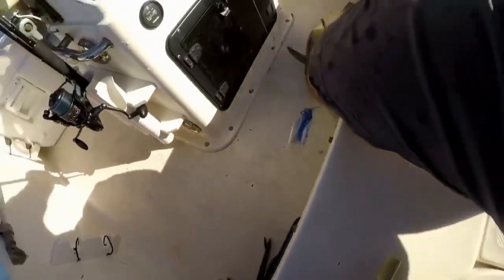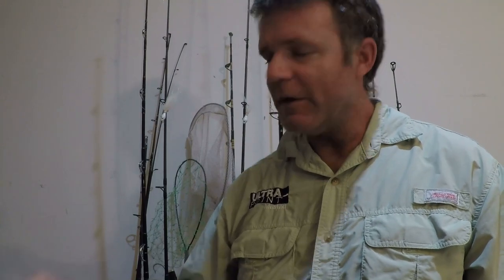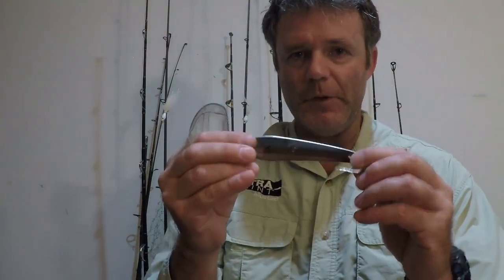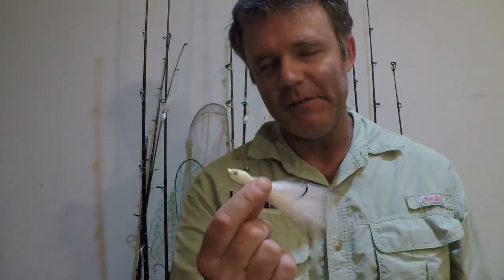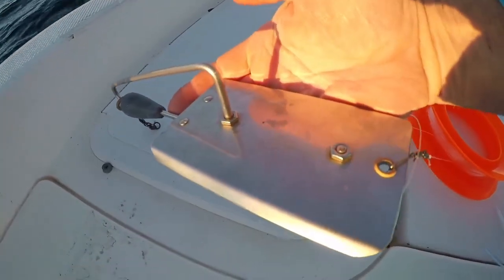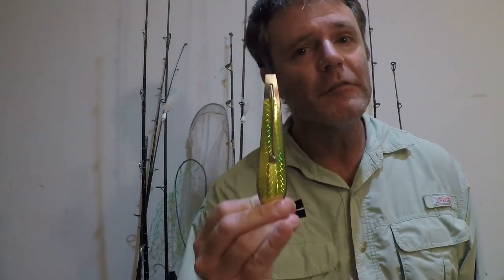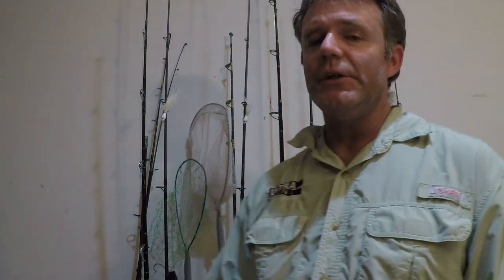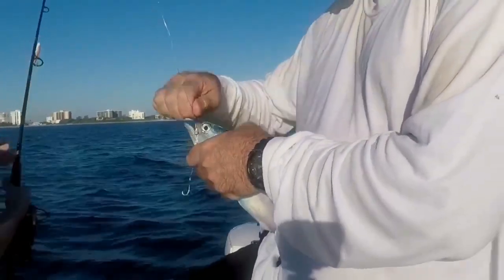How to catch KINGFISH | King Mackerel Basics & Tactics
In this short seminar, I go over in detail how, when and where to catch Kingfish, also known as King Mackerel.  A prized catch when offshore fishing, charter fishing or sport fishing.  The advice and tips in this video have been gathered through years of experience, and are shared to help you catch more fish.  I go over the various techniques and show examples of fishing for these voracious carnivores, such as, trolling, planer trolling, or flat lining and bump trolling live baits, along with the best bait to use.  I include advice on where to target them.  I also go over when to target them, being the time of year , or the time of day.

Seaguar
Red Label Fluorocarbon

SPRO Jig
1/2 ounce white bucktail